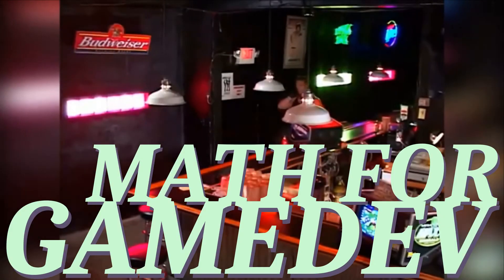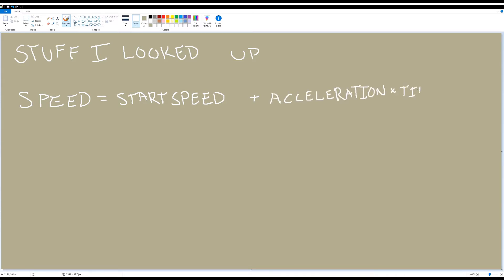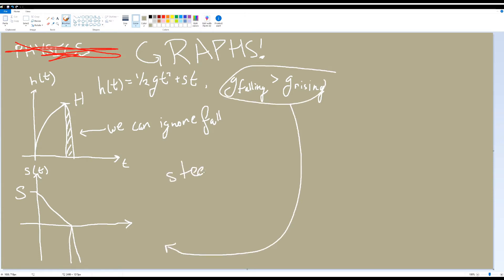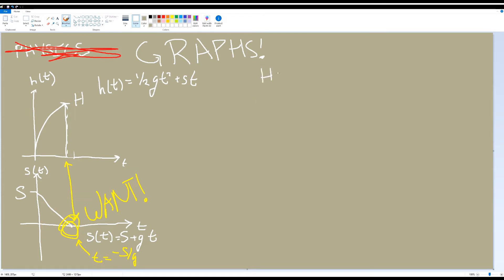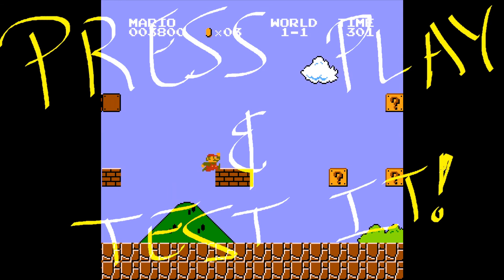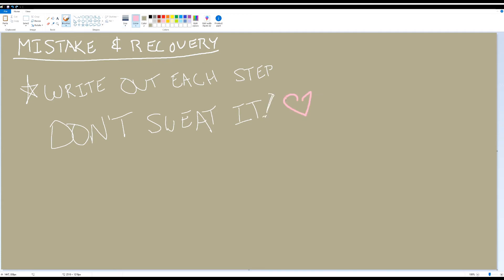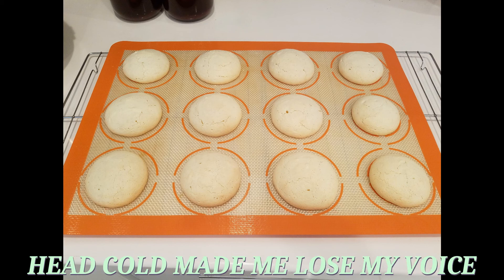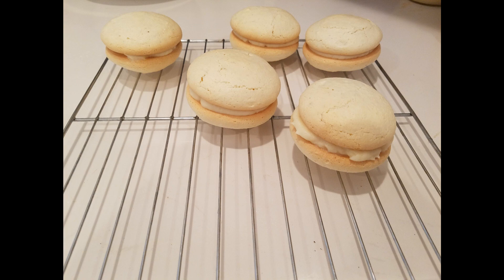Graphing Curves & Algebra | Gamdev Math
Very quick introduction to graphing curves & algebra by exploring the mathematical process of how to set the maximum jump height in a side-scroller INSTEAD of fiddling with sliders.

I include a whole sequence of me making an algebra mistake & then recovering from it, because making a math mistake is just as easy as making a spelling mistake--but often much harder to find & fix :(  Everybody makes mistakes, try not to beat yourself up about it.

I submitted the current build of my game to Demo Day 44, you can check it & all the other great games being made by indie devs such as myself
There's ALL KINDS of GAMES, hacking-simulators to mind-melting puzzlers, AND THEY'RE ALL FREE!!! Check em out and play em!